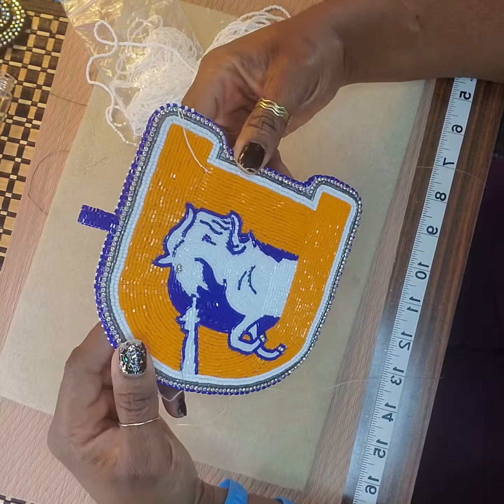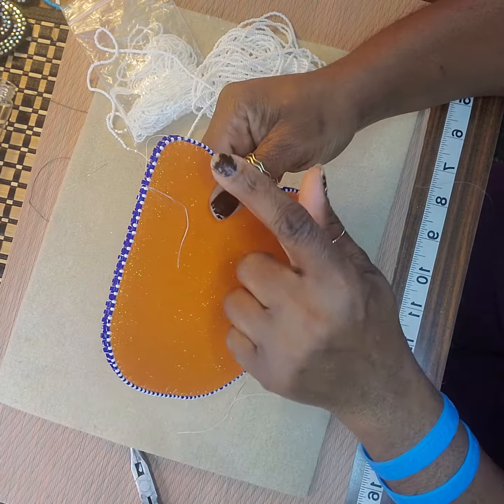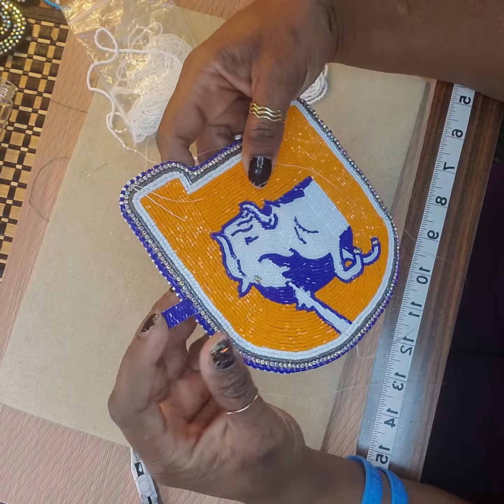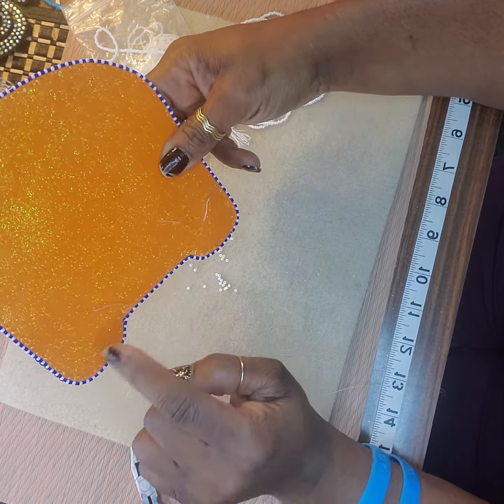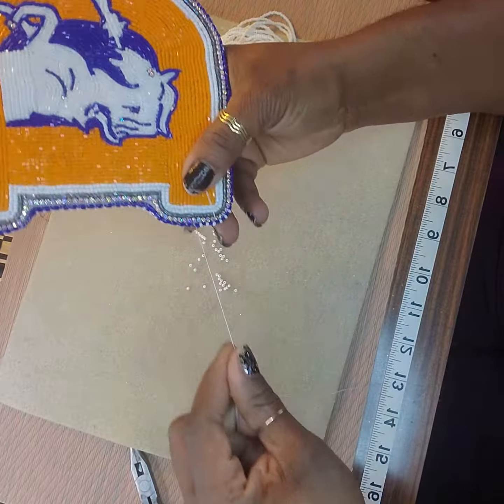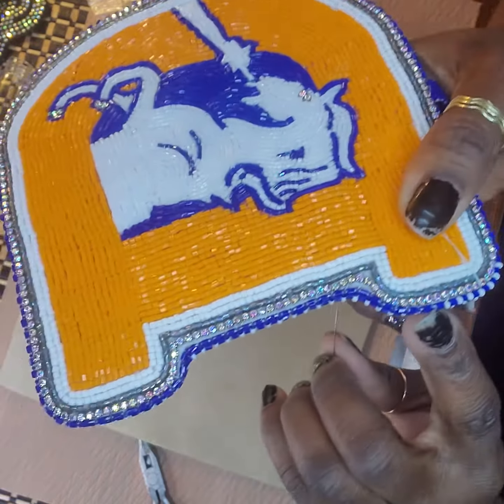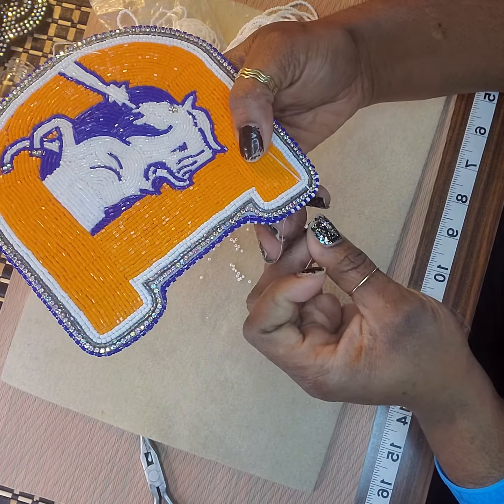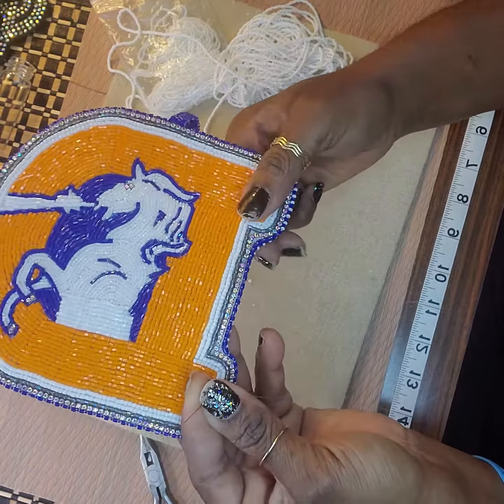Finishing upthe last step of edging Denver Broncos medallion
Denver Broncos Beaded Logo Custom order.